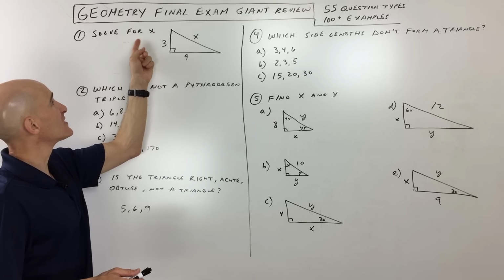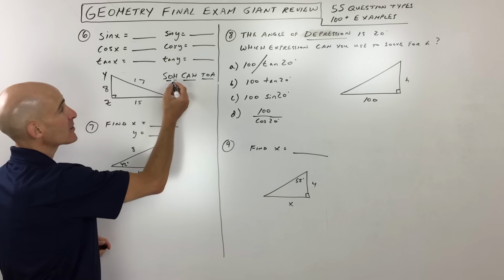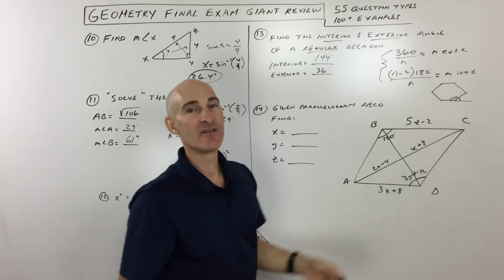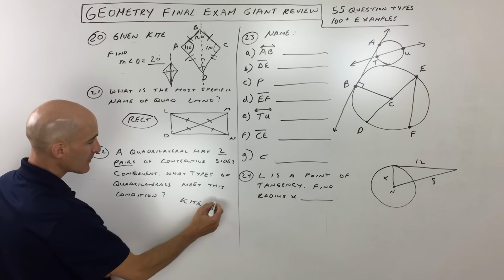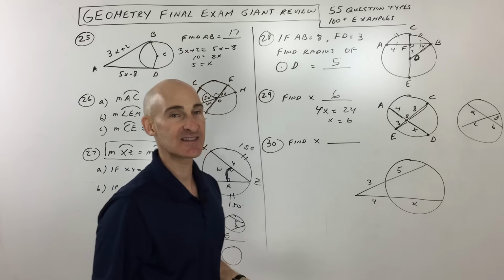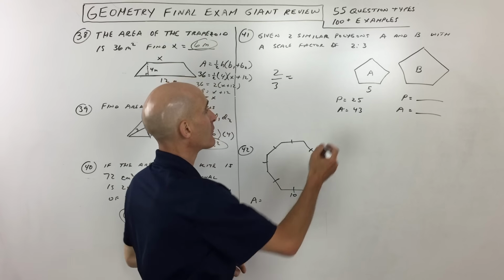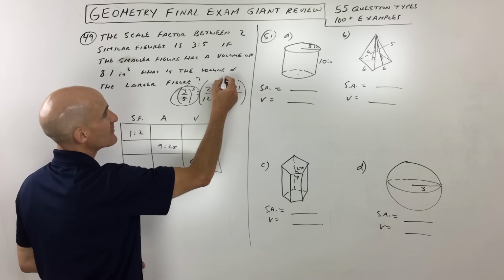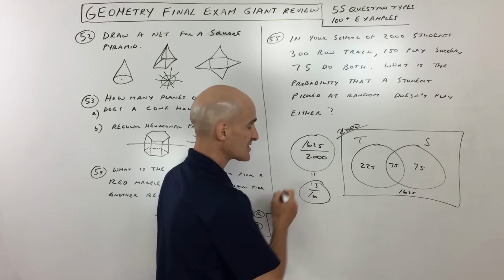Geometry Final Exam Review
Geometry Final Exam Giant Review video by Mario's Math Tutoring.  We go through 55 Question Types with over 100 Examples to help you prepare for your Geometry 2nd Semester Final Exam.

Timestamps:
00:00 Intro
0:24 Pythagorean Theorem
1:31 Pythagorean Triples
3:09 Triangle Inequality Theorem & Pythagorean Inequality Thm
5:23 Triangle Inequality Theorem
6:21 Special Right Triangles 45-45-90 and 30-60-90
9:53 Trig Ratios SOH CAH TOA
11:56 Solve for Missing Side Lengths Using Trigonometry
13:24 Angle of Elevation and Depression Example
14:54 Solve For Missing Side in a Right Triangle
16:40 Using Inverse Trig Functions to Find Missing Angle Measures
17:36 Solve The Right Triangle (Find all Sides & Angles)
19:28 Find Missing Angle Measure in a Quadrilateral
20:04 Find Interior and Exterior Angle in a Regular Polygon
21:23 Using Properties of Parallelograms
23:18 Showing a Quadrilateral is a Parallelogram
24:13 Showing a Quadrilateral is a Parallelogram More Examples
25:45 Showing a Quadrilateral is a Rectangle
27:08 Properties of Isoceles Trapezoids
28:08 Midsegment Theorem in Trapezoids
29:03 Properties of Kites with Example
30:29 Identifying Types of Quadrilaterals Given Diagram
31:08 More Review of Properties of Different Quadrilaterals
32:05 Naming Parts of Circles(Secants, Chords, Tangents, etc.)
34:06 Properties of Tangents and Solving for Radius
35:35 2 Tangents to a Circle are Congruent
36:31 Arc Measures in a Circle
38:15 Congruent Arcs and Congruent Chords in a Circle
40:29 Diameter Perpendicular to a Chord Bisects Chord and Arc
41:32 2 Chords Intersect Inside a Circle
42:08 Theorem Involving 2 Secants
43:00 Theorem Involving Secant and Tangent
43:50 Inscribed Quadrilateral
44:44 Angle Formed by 2 Tangents to a Circle
46:33 Writing the Equation of a Circle in Standard Form
47:04 Another Circle Equation Example Problem
48:11 Area of a Parallelogram
48:40 Perimeter and Area of a Triangle
50:04 Area of Trapezoid
50:51 Area of Rhombus
51:26 Area of Kite
52:01 Perimeter and Area of Similar Polygons given Scale Factor
53:50 Area of Regular Polygon (Octagon)
57:05 Circumference and Area of a Circle
57:52 Arc Length and Area of Sector
59:13 Find Number of Vertices in a Polyhedron
59:44 Recognizing Polyhedrons
1:00:37 Euler's Formula to Find # of Faces, Vertices, and Edges
1:01:15 Cross Sections
1:02:10 Find Volume given Scale Factor
1:03:13 Find Ratio of Perimeters, Areas, & Volumes
1:04:50 Surface Area & Volume Cylinders, Pyramids, Prisms, Spheres
1:09:44 Draw a Net of a Square Pyramid
1:10:00 Planes of Symmetry
1:11:14 Probability Example
1:12:02 Probability Involving a Venn Diagram